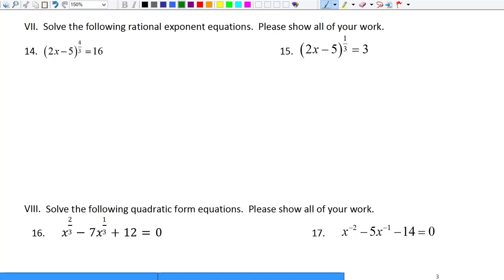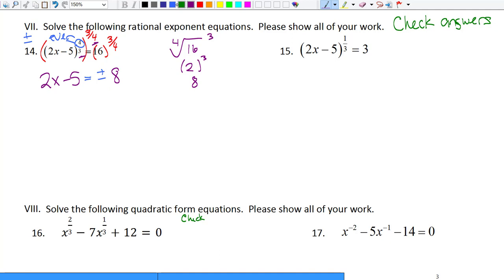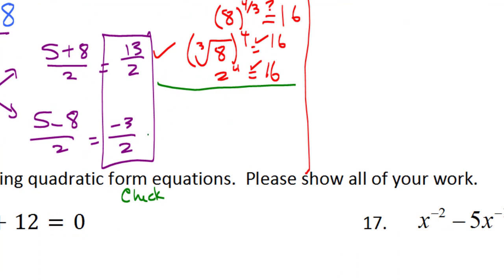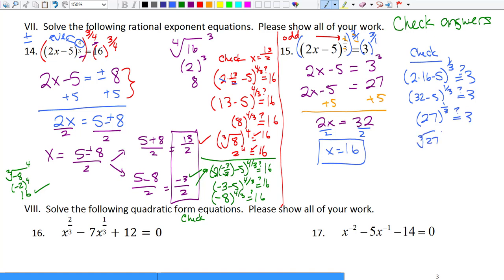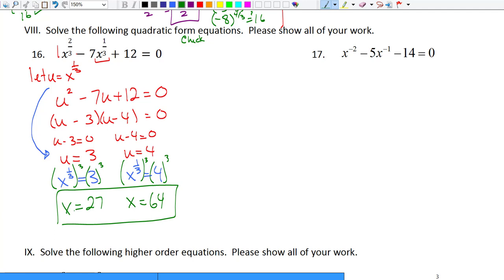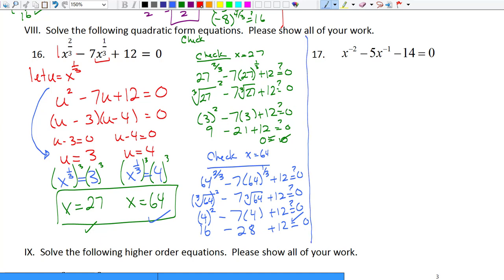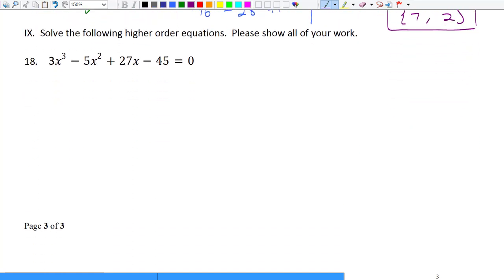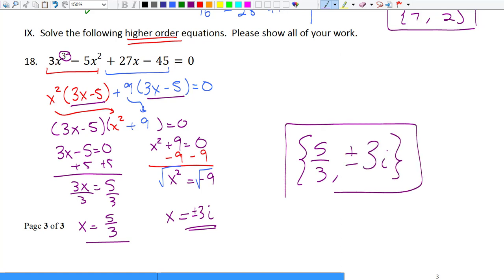0314/1314 Practice Exam 4 Part 3